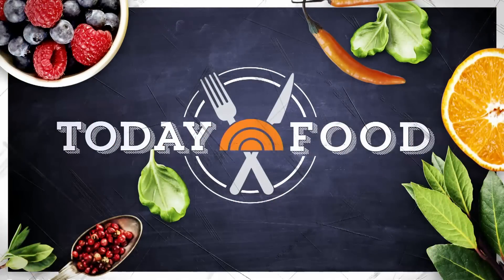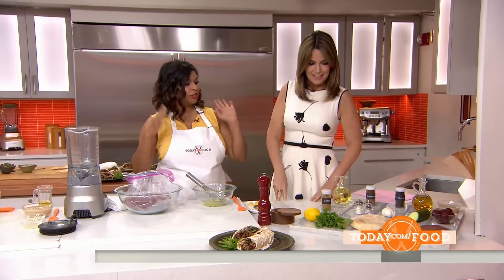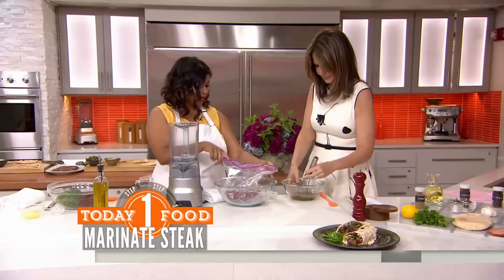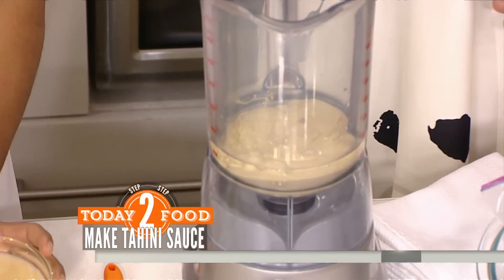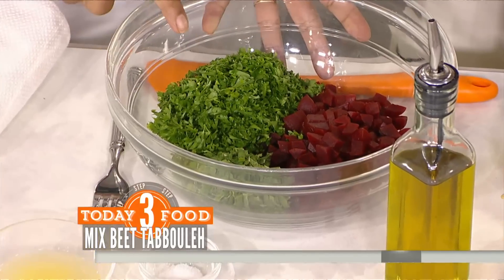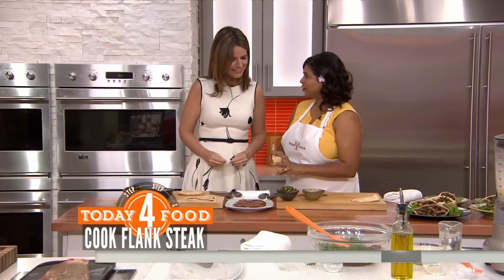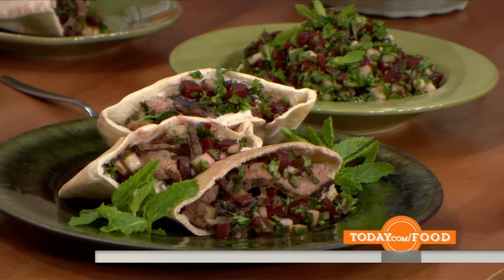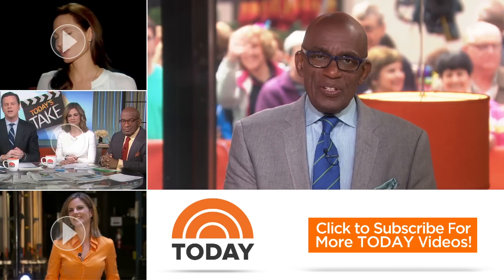A Simple Flank Steak Recipe You Will Love | TODAY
Your weekend barbeque plans are about to get an upgrade. Food Network’s Aarti Sequeira shares a flank steak recipe straight from a Middle Eastern cookbook.